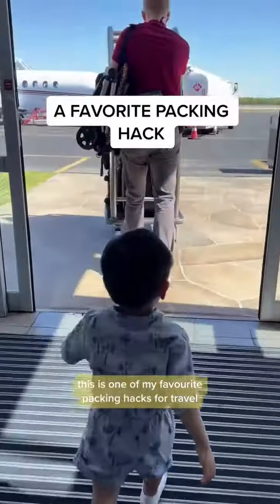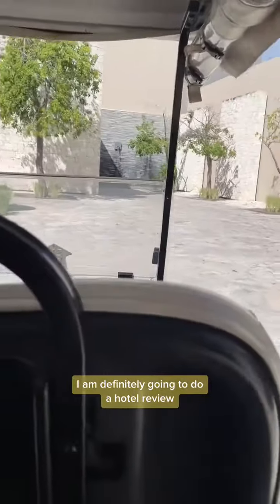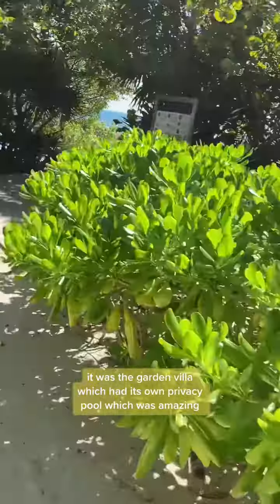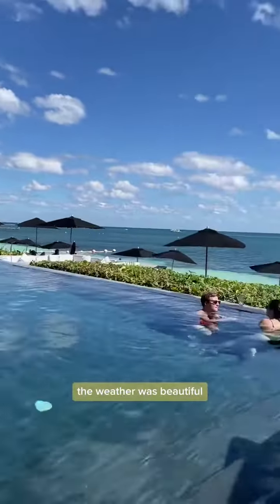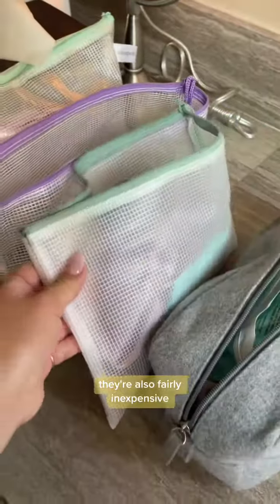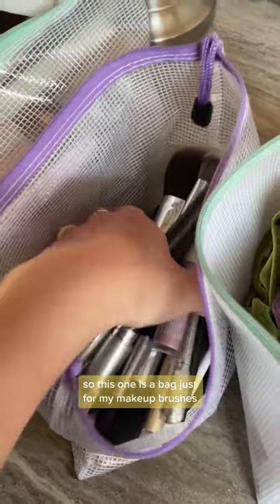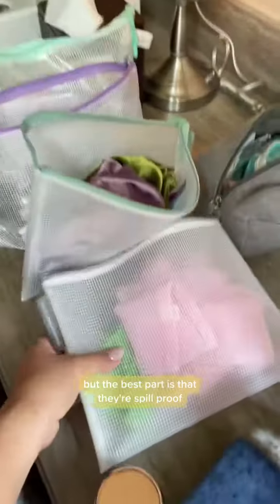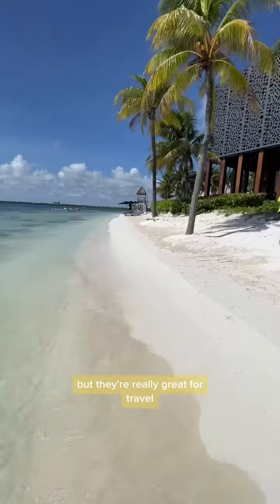A Favorite Packing Hack/Tip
One of my favorite packing hacks that I can't recommend enough